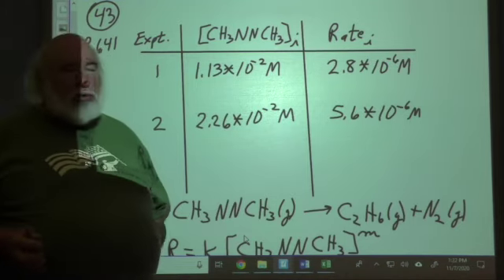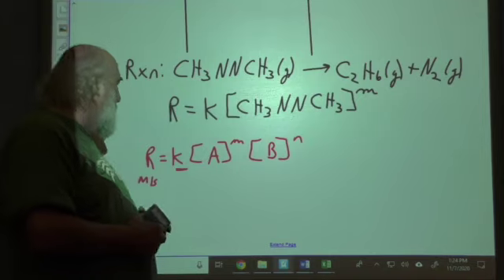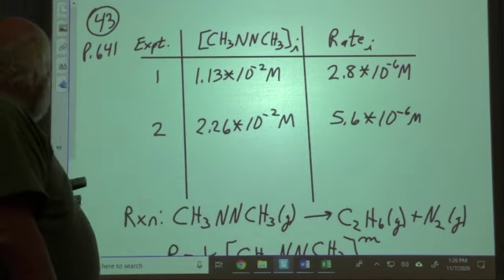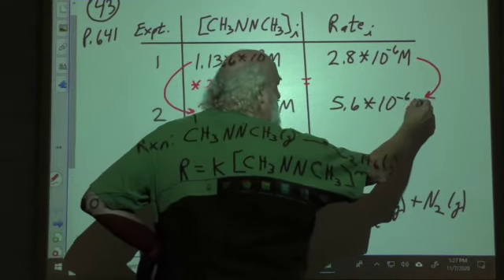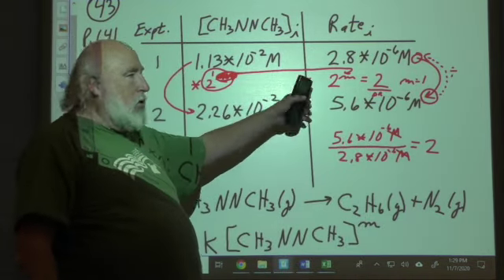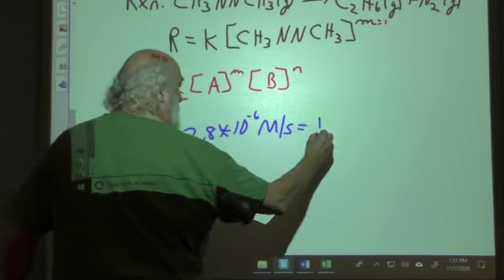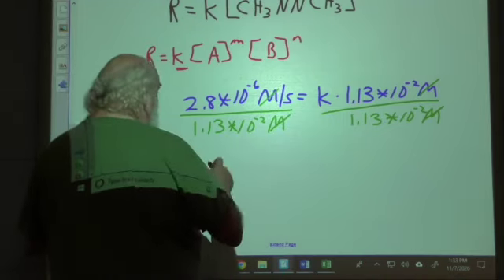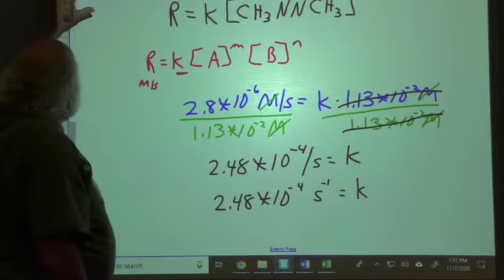Determining Rate and k, Pt. 1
This video is about Determining Rate and k, Pt. 1